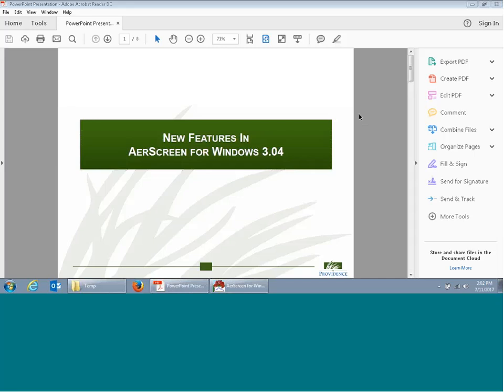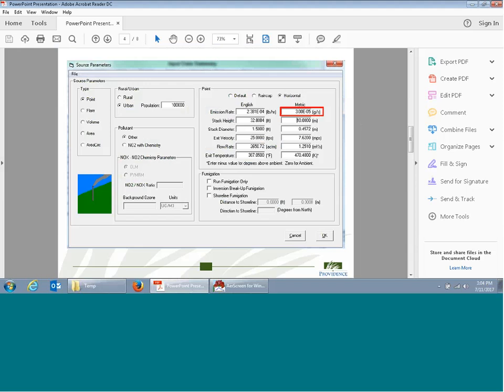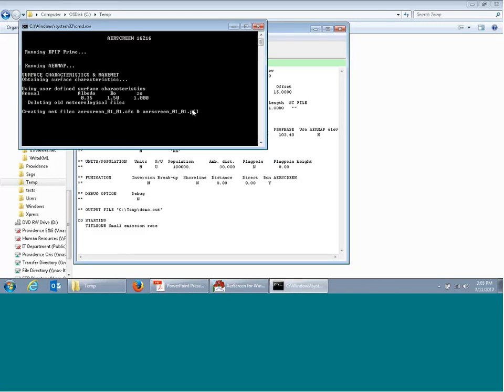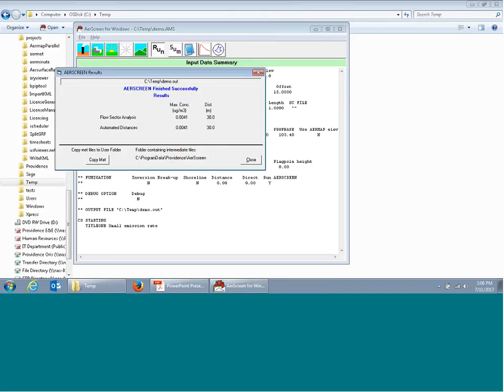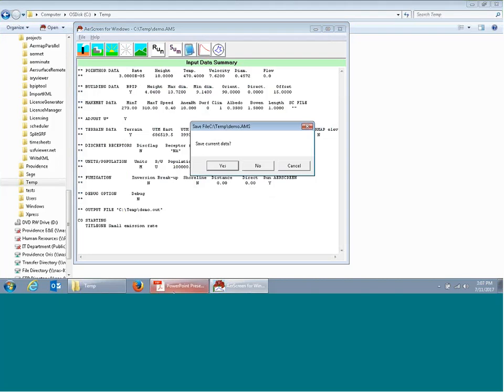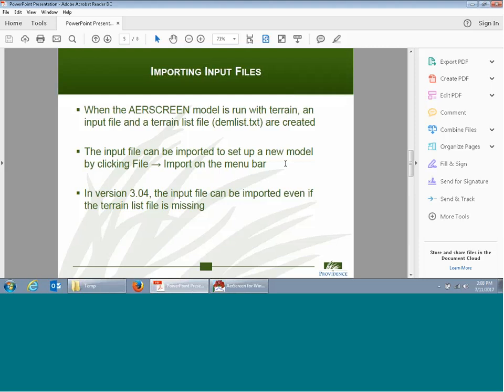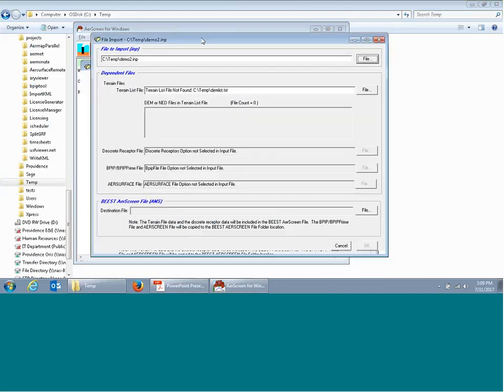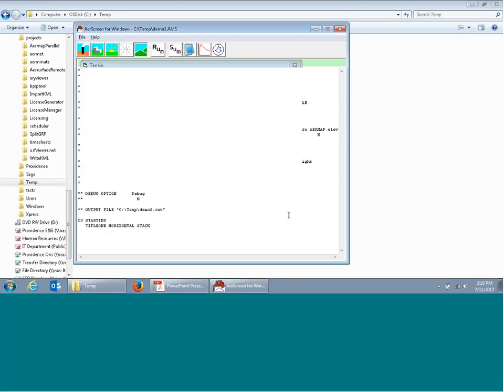AerScreen for Windows 3.04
This is a webinar about new features in AerScreen for Windows 3.04. The webinar was presented July 11, 2017.